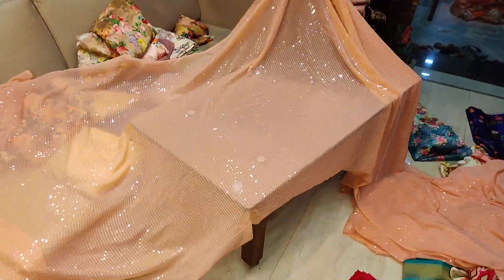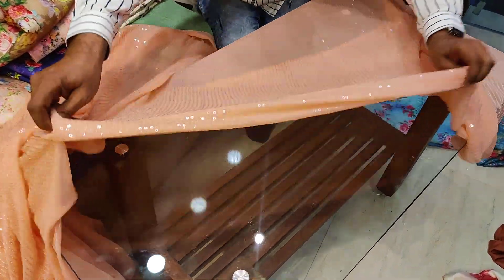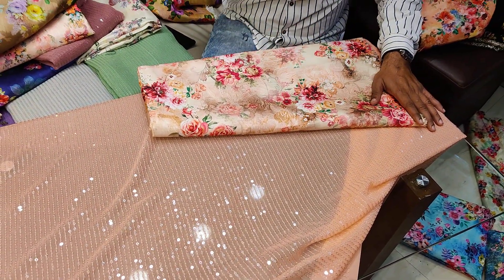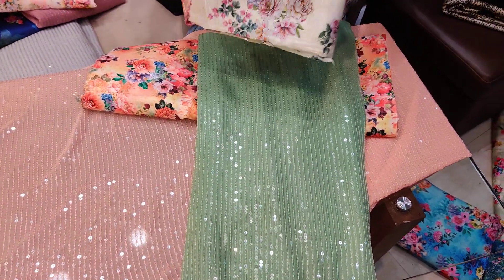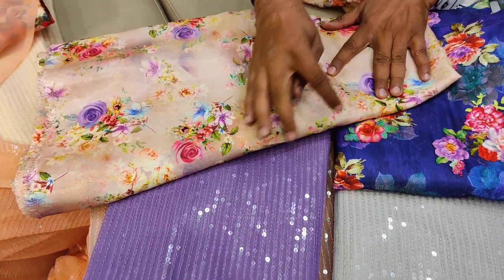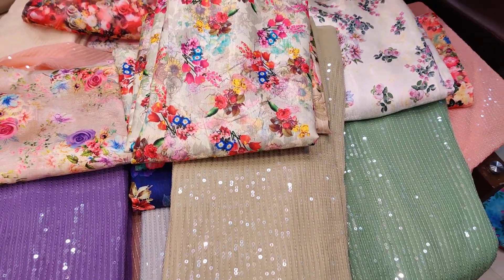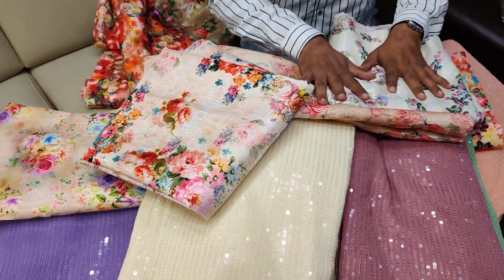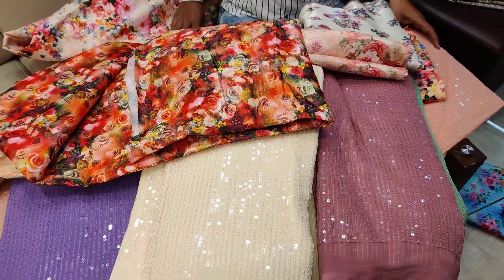No. 46 ,SEQUENCE SAREE WITH BEAUTIFUL DIGITAL PRINT FLORAL BLOUSE, WHATSAPP ON +91 9327507276